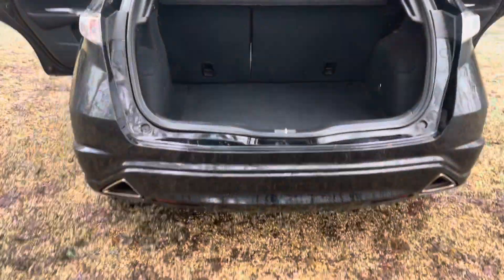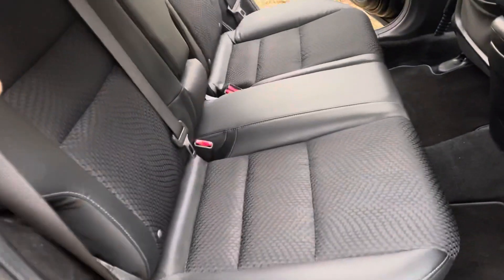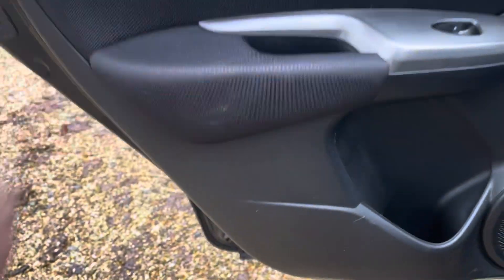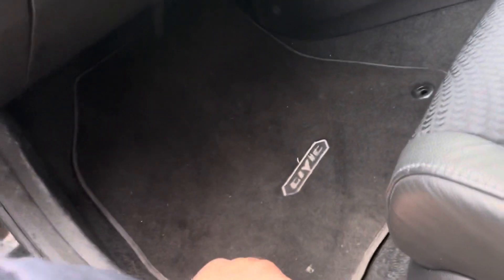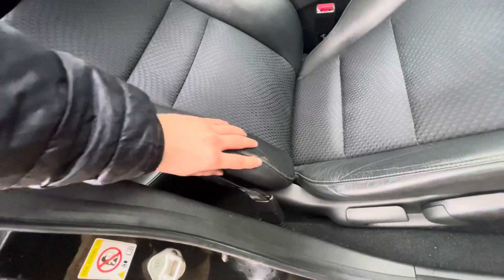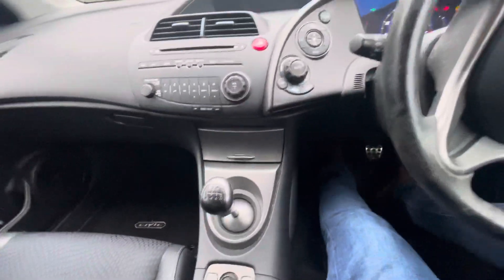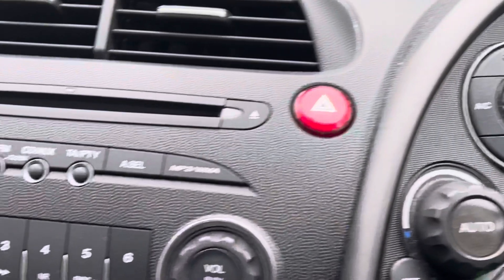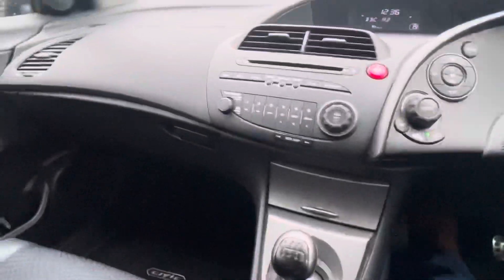29 December 2021